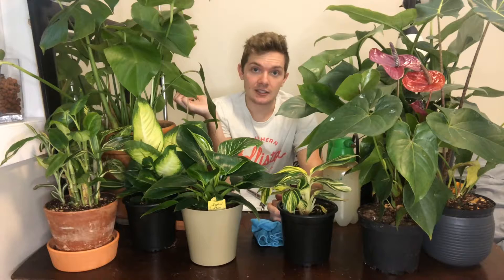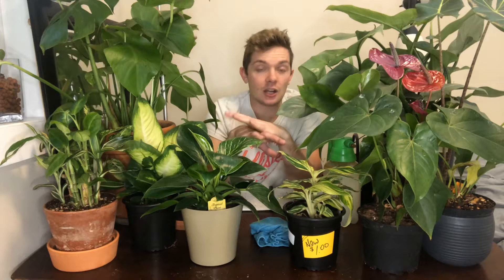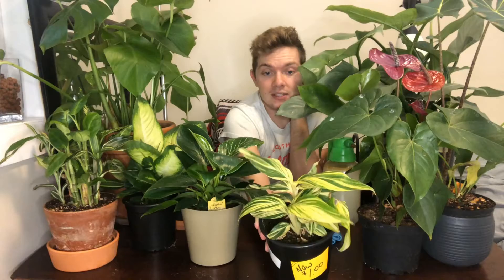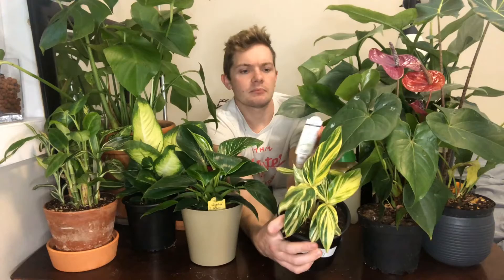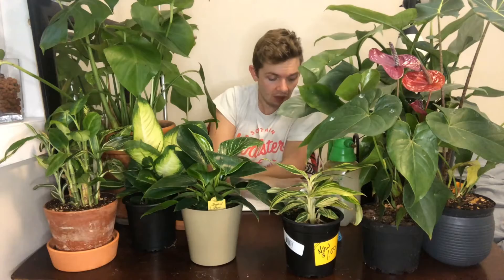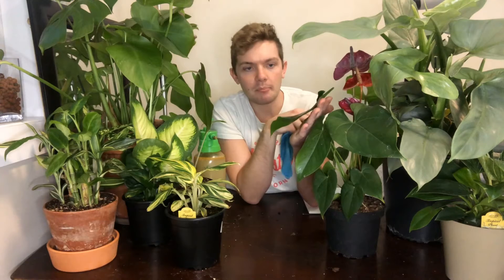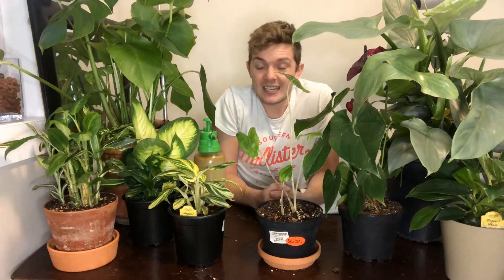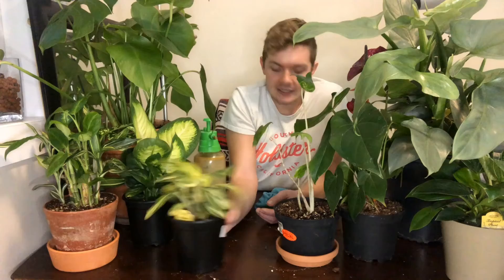Bringing a Plant Home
This is a video I decided to do after finding some excellent deals on houseplants from a hardware store. Many of them had been discounted and with some of them, good reason.
In this video I describe some of the methods I use when preparing a space for bringing a plant home, some preventative measure (pest control), and what to expect in the first while. I also share some of my hardships from previous purchases that were discounted due to seasonal changes pushing nurseries and store to make room or faced with infestations.

Bringing a plant home at first can be very exciting! especially when you google care tips and some of the lush, full, well care for plant photos pop up. But the reality is that after a short while it can become daunting when trying to find that right spot and the care that the plant will need.